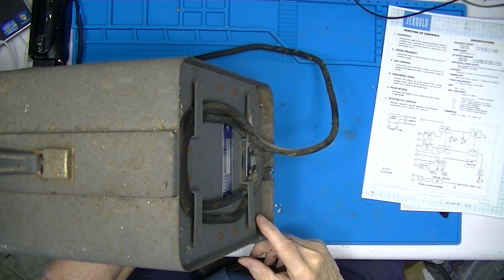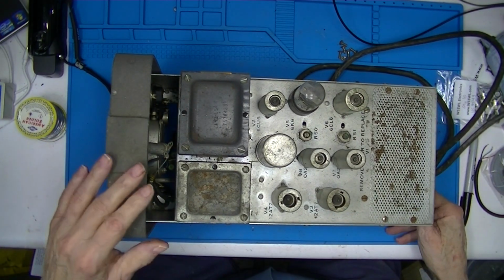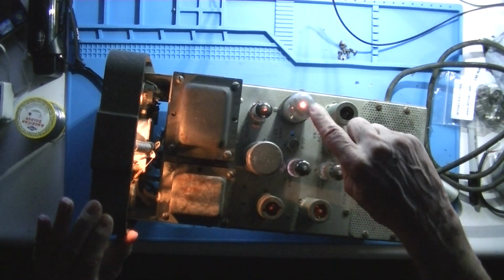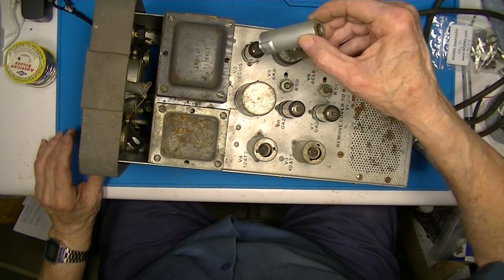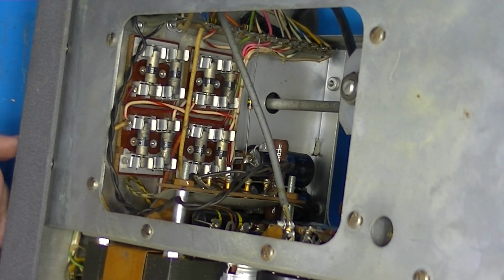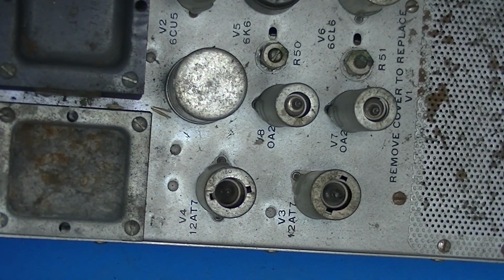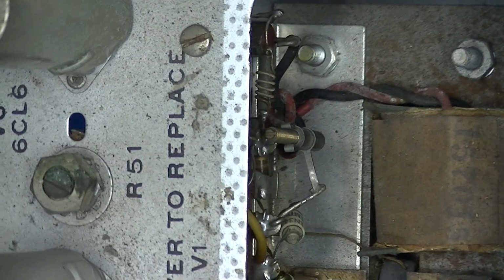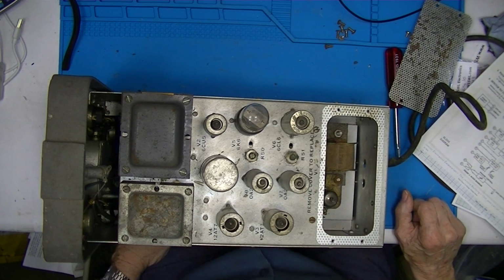A Jerrold 601 Sweep Frequency Generator – Part 2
This shows a 1965+/- RF Sweep Generator typically used to measure and adjust bandwidth and “tilt” of line amplifiers and bandwidth of single channel amplifiers.